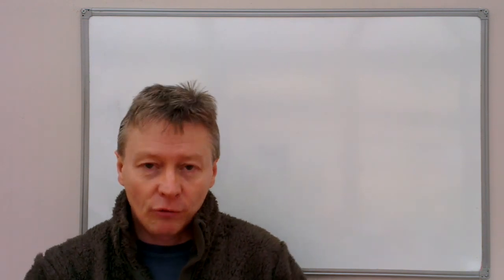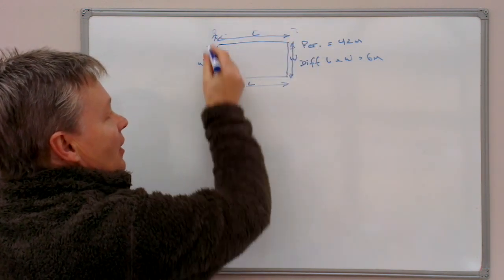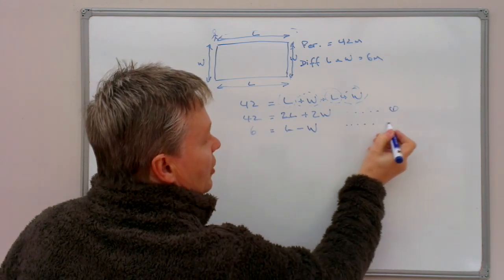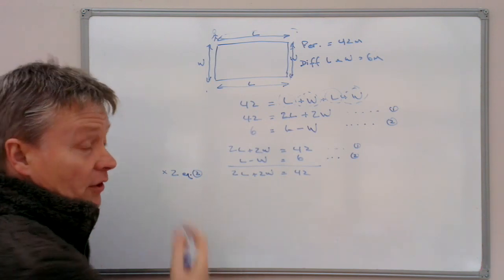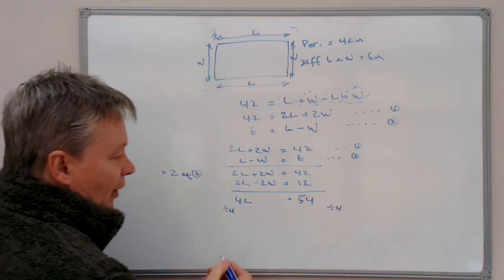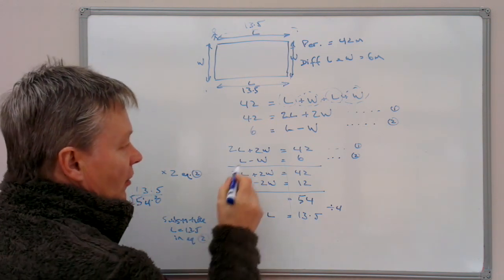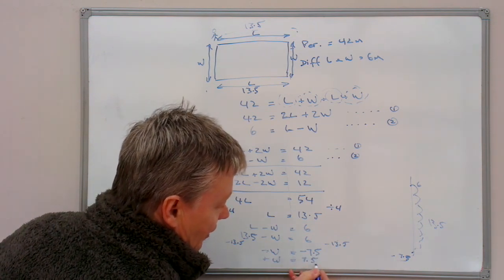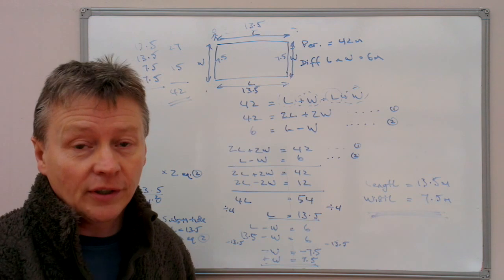How to solve simultaneous equation word problems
How to solve a simultaneous linear equation word problems - using algebra.

This question is around a level B GCSE - "A rectangle has a perimeter of 42m. The difference between the length and the width of each side is 6m. calculate the length and the width of each side of the rectangle."

for real maths, tips and techniques.